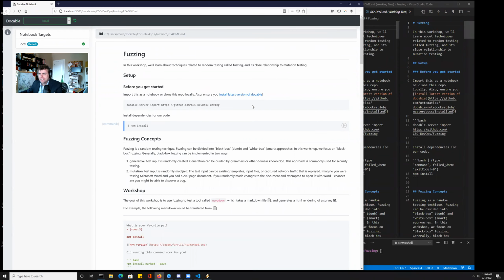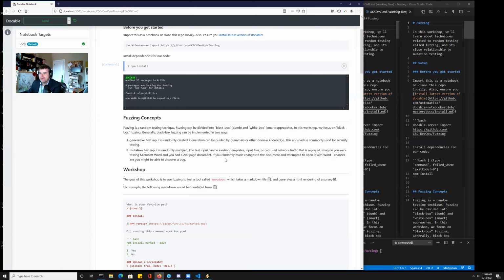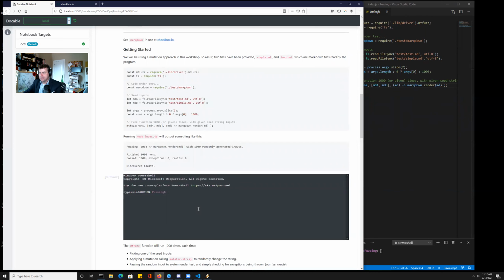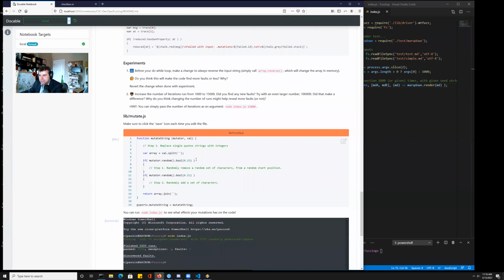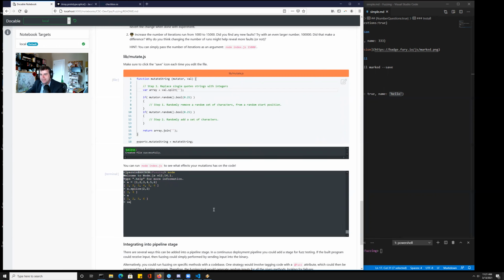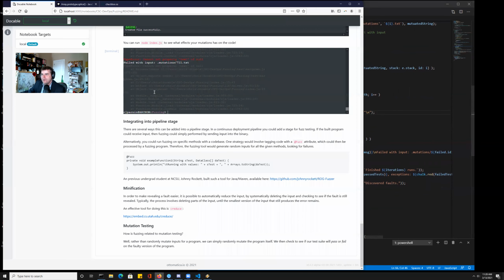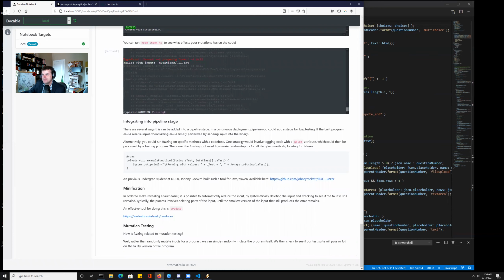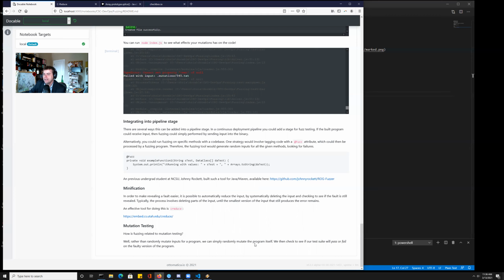Fuzzing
In this workshop, we’ll learn about techniques related to random testing called fuzzing, and its close relationship to mutation testing.